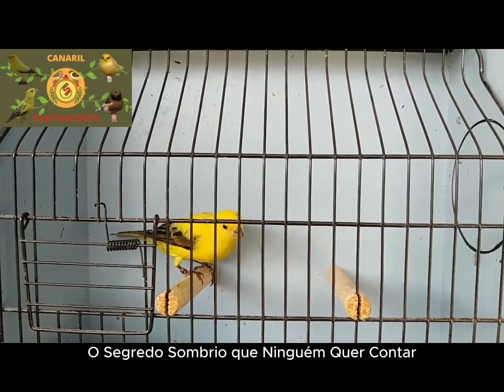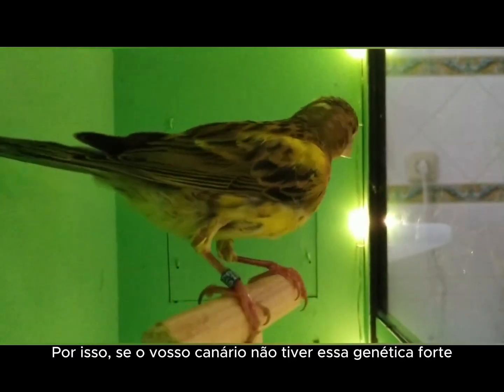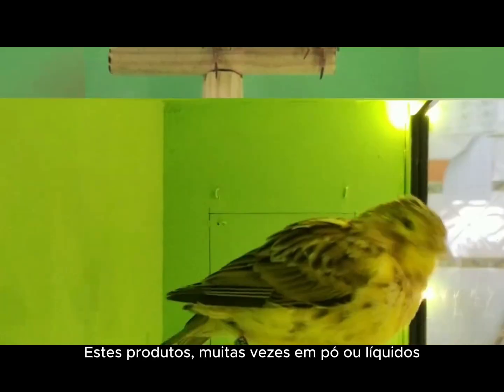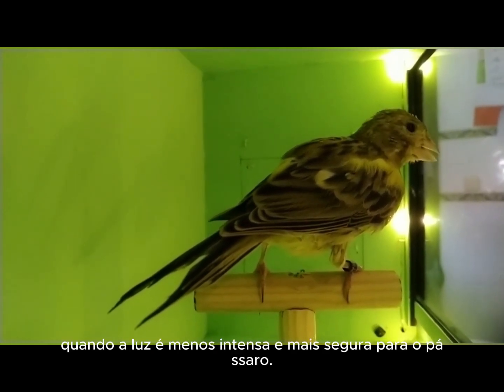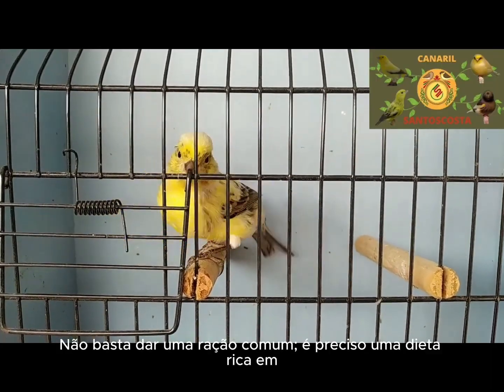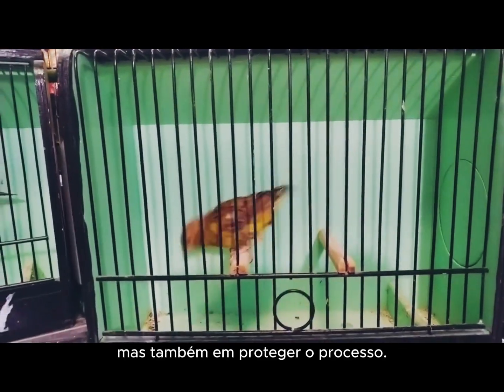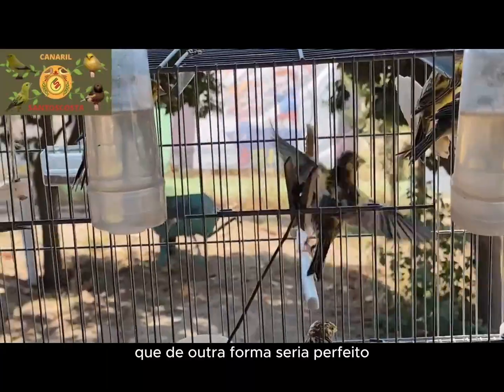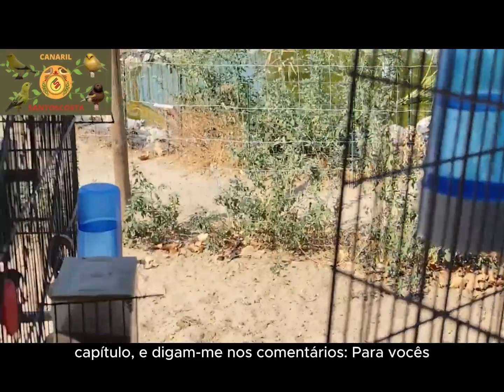Oxidation in London Fancy Canaries - What techniques and products are used for oxidizing?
Oxidation in London Fancy Canaries: Unveiling the Dark Secrets
Ever wondered how top breeders achieve those perfectly black beaks and legs on their London Fancy canaries? It's a closely guarded secret, but today, we're pulling back the curtain on the science, techniques, and products used for the oxidation of horny parts. This isn't magic; it's a meticulous process of genetics, diet, and precision that separates a good bird from a true champion.

In this video, we reveal everything you need to know to achieve the perfect look for your London Fancy canary.

What you will discover:

The DNA Secret: The genetic mystery of melanin and why a bird's DNA is the ultimate factor for pigmentation.

The Right Timing: The exact moment to start the oxidation process and why doing it too early is a fatal mistake.

The Products Revealed: The plant-based pigments and other natural solutions used for flawless color.

Sunlight as a Catalyst: How proper sun exposure is a crucial element that activates the pigments and ensures perfection.

Hidden Dangers: The common but costly mistakes to avoid, like using activated charcoal and antioxidants that can ruin the entire process.

The Lizard Canary Connection: The controversial genetic link that explains the London Fancy's strong pigmentation.

How to Spot a Fake: The definitive signs of a genetically weak London Fancy, from white nails to brown melanic feathers.

The Paper Test: A simple but infallible test to prove the purity and quality of your canary.

Investment vs. Obsession: A final reflection on why the London Fancy is so valuable and what it truly costs to achieve perfection.

If you are passionate about bird breeding or simply fascinated by these rare birds, this video will change the way you see the London Fancy.